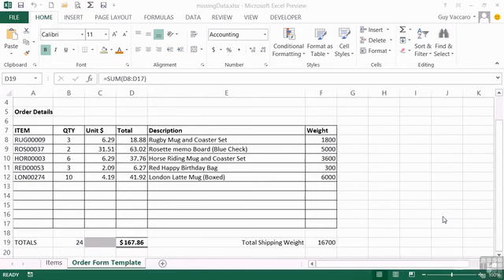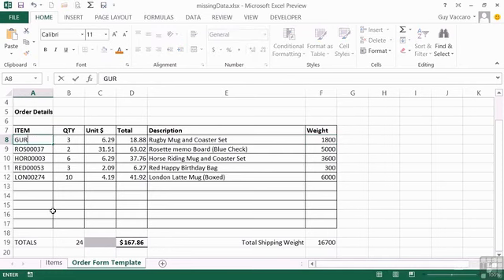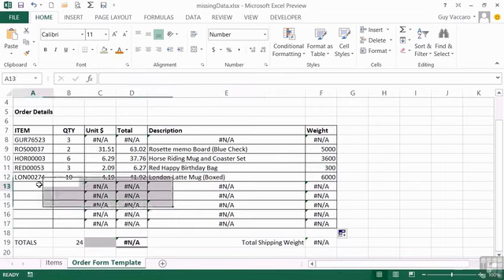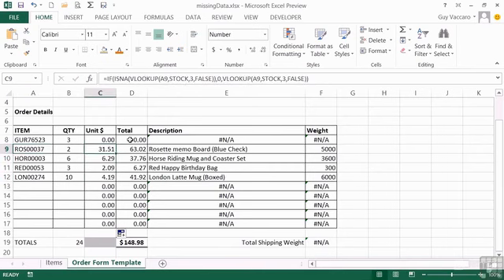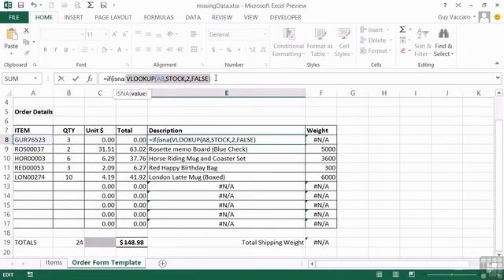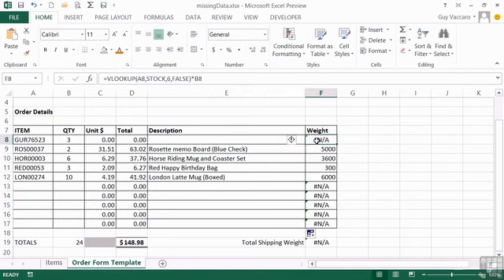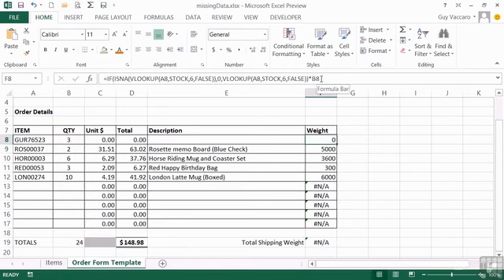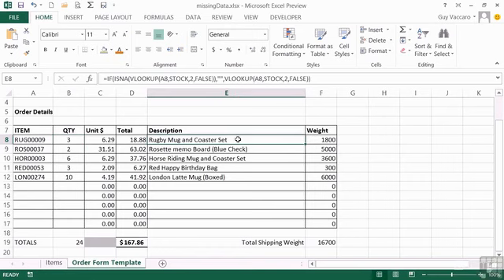0405 Dealing With Missing Data In A Lookup